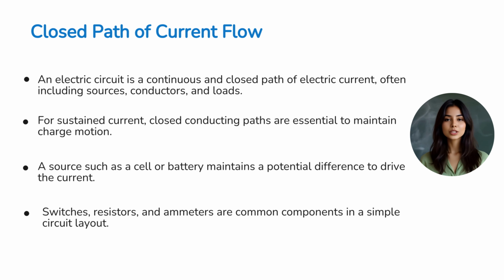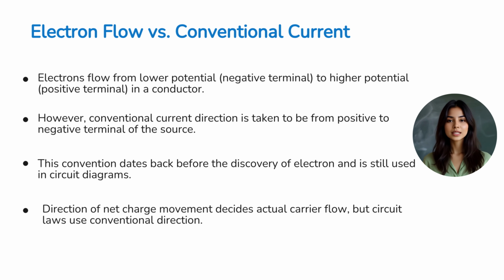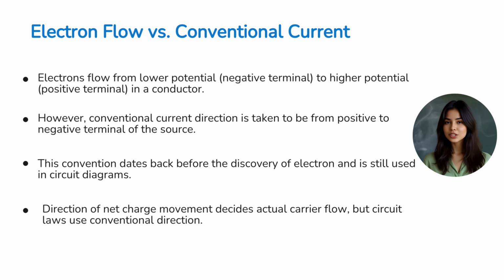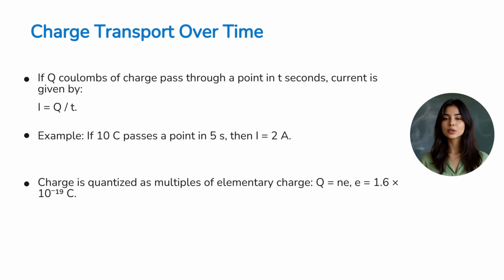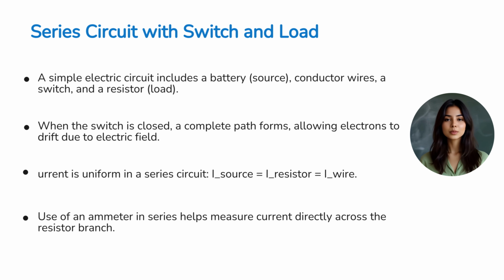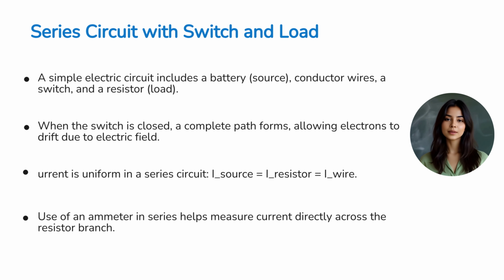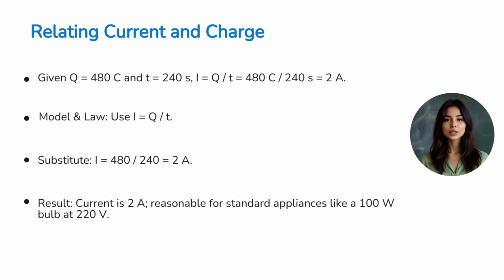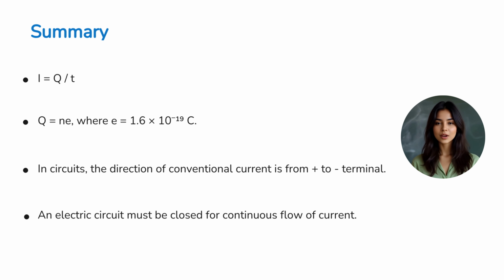Electric Current And Circuit | Class 10 Physics | Electricity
⚡ What makes electricity flow through wires? How does a circuit actually work?
 In this Class 10 Physics concept video by NextLeap.AI, we explore the foundation of Electric Current and Circuit — the first step in understanding electricity.
You’ll learn what electric current is, how charge flows in conductors, and why current direction is conventionally taken from positive to negative. We’ll also walk through the formula I = Q/t, learn about SI units (ampere and coulomb), and visualize a simple electric circuit with a battery, switch, resistor, and ammeter.
 With real-world examples and step-by-step problem solving, this video makes the fundamentals of current flow easy, clear, and practical for exams and beyond.

 1️⃣ Definition of Electric Current – Understanding charge flow and rate of flow of charge.
 2️⃣ Electric Circuit – Components like source, switch, conductor, and resistor.
 3️⃣ Current Direction – Electron flow vs. conventional current.
 4️⃣ Mathematical Relation – Using I = Q/t and charge quantization Q = ne.
 5️⃣ Simple Circuit Visualization – Series connection and ammeter placement.
 6️⃣ Solved Example – Calculating current when charge and time are known.
 7️⃣ Summary – Key takeaways and formula recap for board exam preparation.

 ✔ Step-by-Step Concept Building – Starts from basics and builds up logically.
 ✔ Real-Life Connections – Links everyday devices like bulbs and batteries to theory.
 ✔ Board-Focused – Perfectly aligned with CBSE Class 10 Physics syllabus.
 ✔ Numerical Practice – Includes solved examples for exam preparation.
 ✔ Visual Learning – Simple diagrams and easy-to-grasp circuit flow explanations.